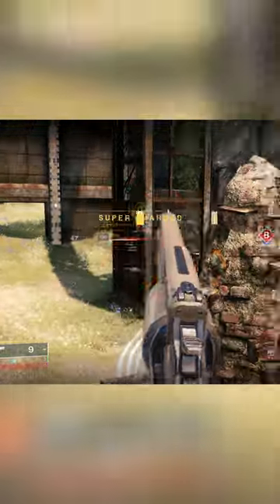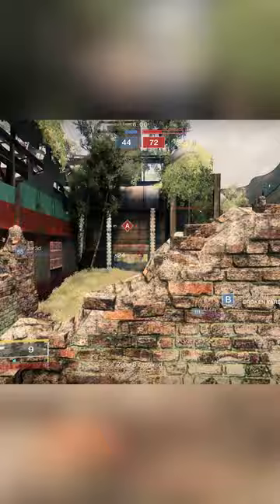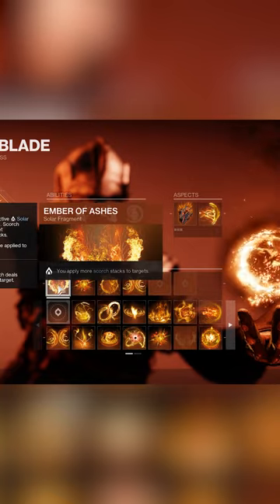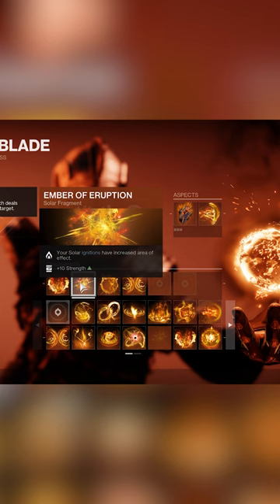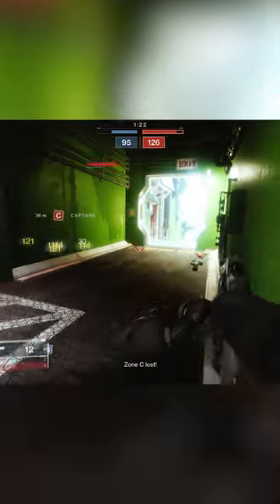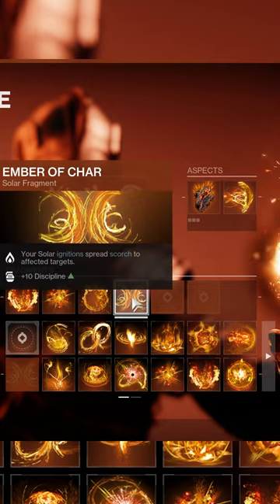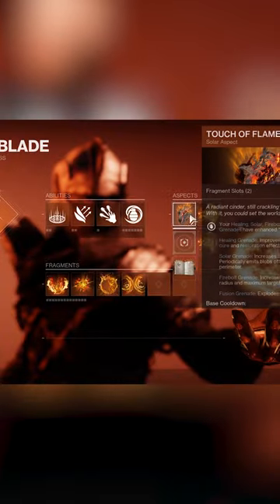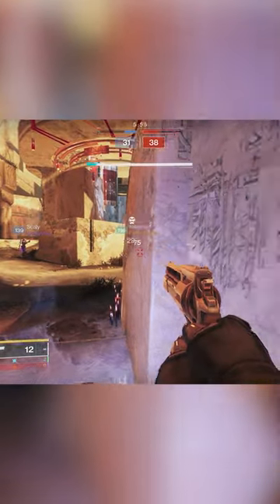This Warlock Ignition Build is CRAZY!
Light up the crucible with this Warlock Ignition Build!